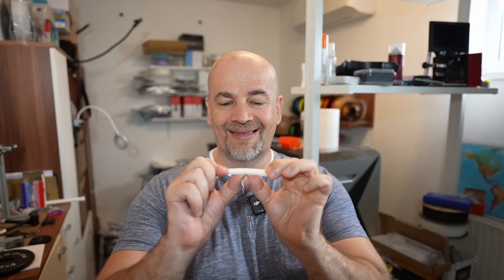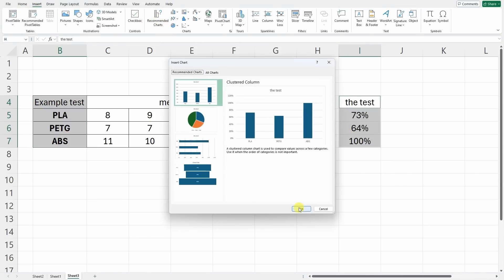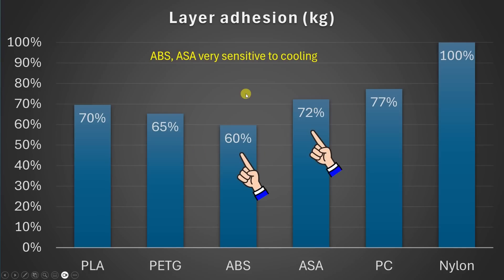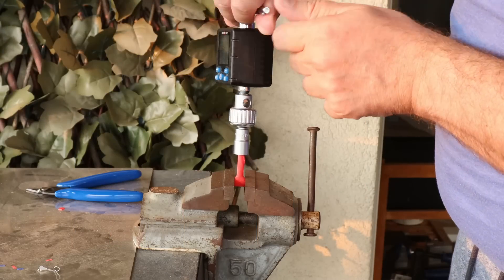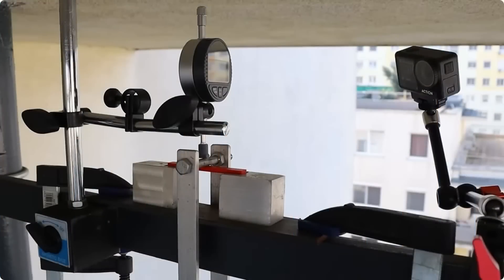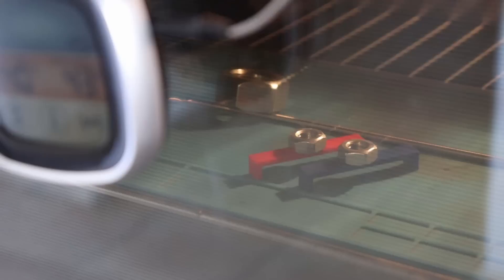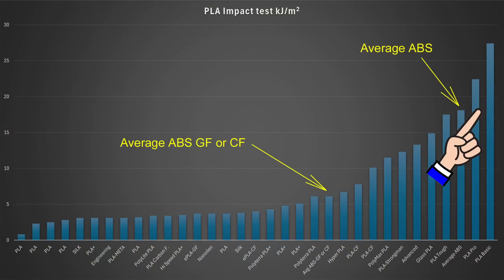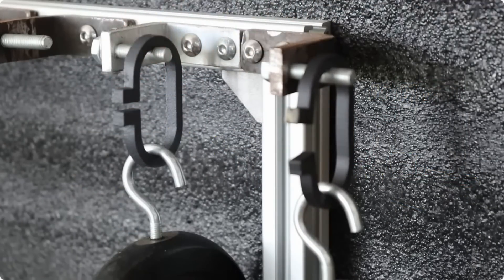Which is the strongest filament type? PLA, PETG, ABS, ASA, PA (Nylon), PC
Which is the strongest filament type for some specific stress? For example, which material resists the best to the bending or to the impact? Which is the most temperature resistant filament? In this video all common filament types will be analyzed (PLA, PETG, ABS, ASA, PolyAmide or Nylon, PC (PolyCarbonate).

YXPolyer PC-CF on Amazon (mostly unavailable, let me know it it is in stock again, I want to buy more)

Chapters:
0:00 Introduction
0:56 About data preparation
1:47 Tensile stress
2:28 Layer adhesion
3:14 Shear stress
3:57 Torque (twist)
4:54 Impact
5:36 Bending
6:22 Creeping
7:06 Temperature resistance
7:47 Wearing, friction
8:06 Final words